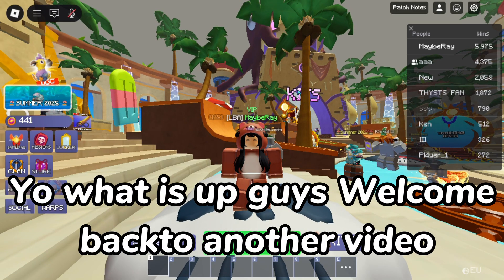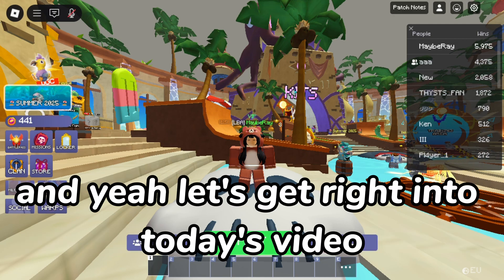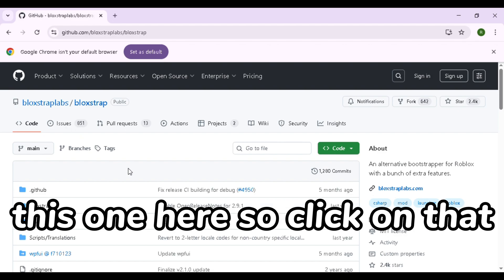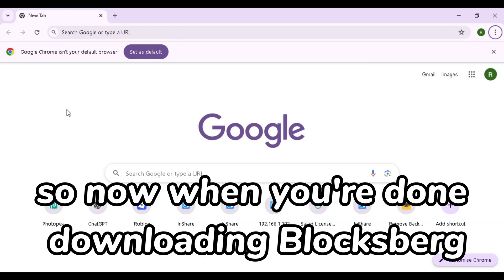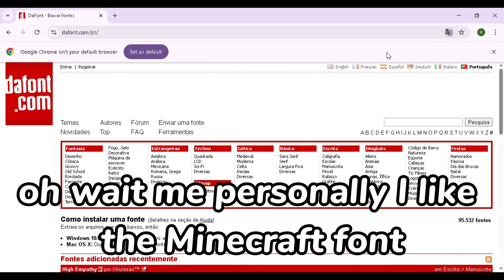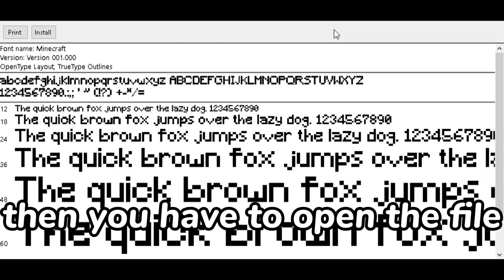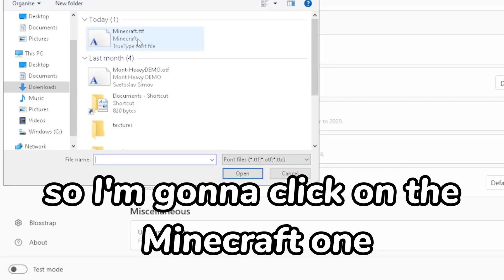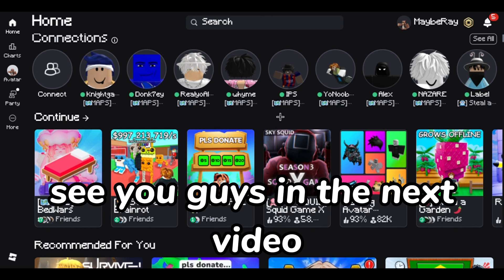How To GET CUSTOM FONTS On ROBLOX In 2025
👽 Discord Username: realyoray

⏺️ Recording Software: XBOX GameBar Recorder (Only on Windows 10) ⏺️

🔴 Streaming Software: OBS Studio 🔴

 📍Tags📍